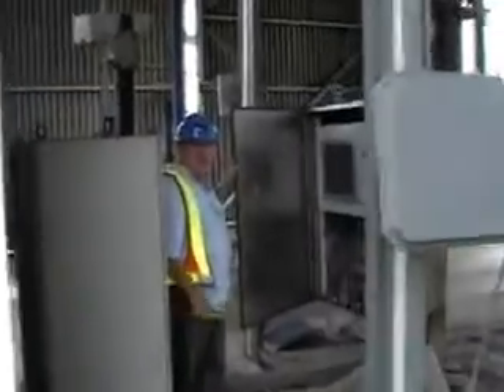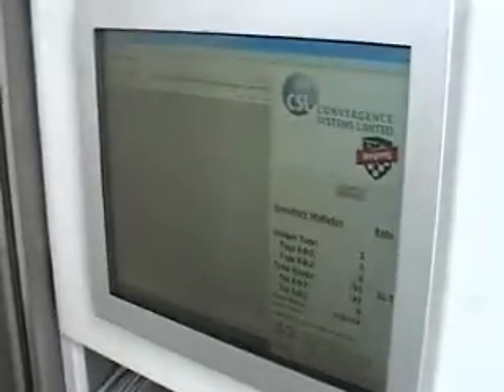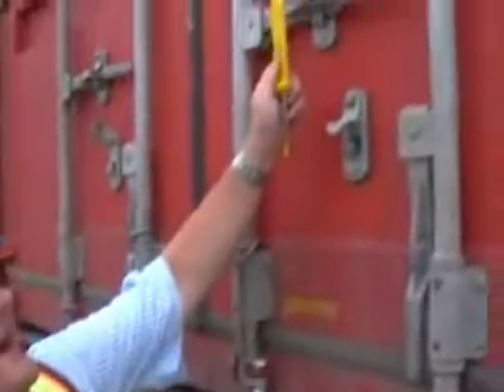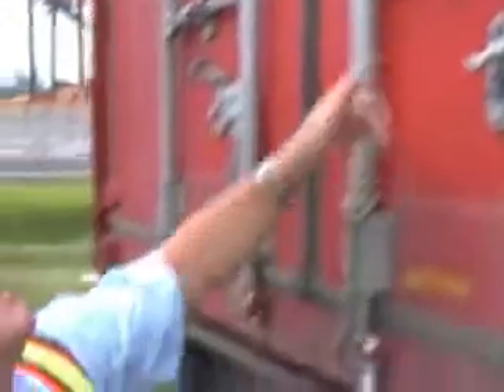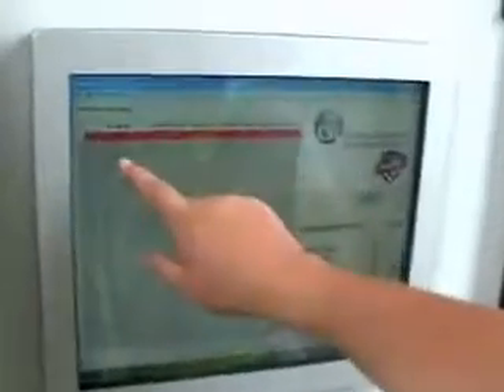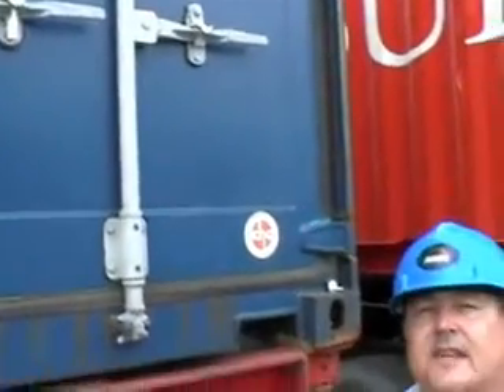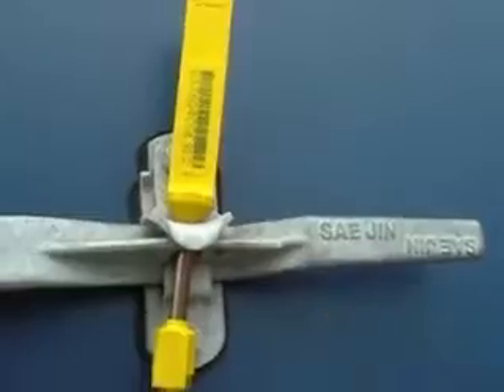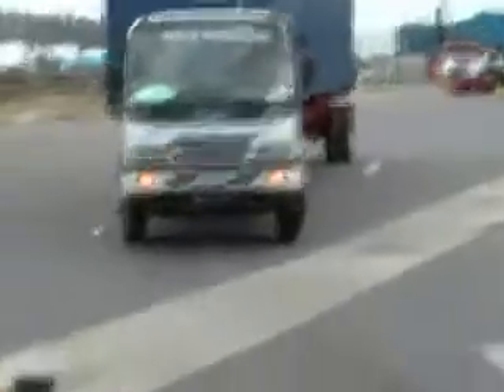TIMSV11demo.wmv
RFID e-Seal Demonstration